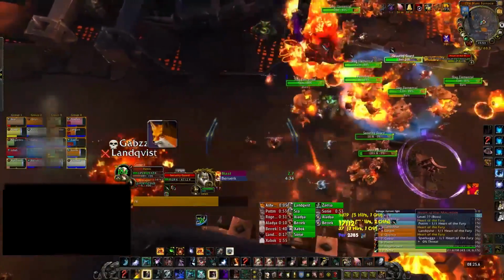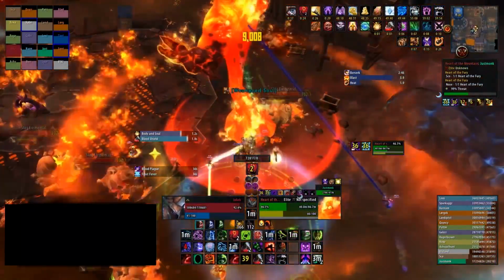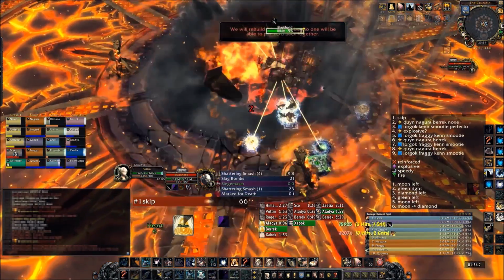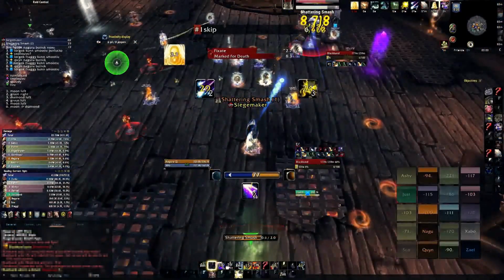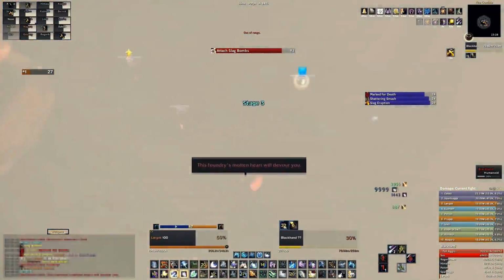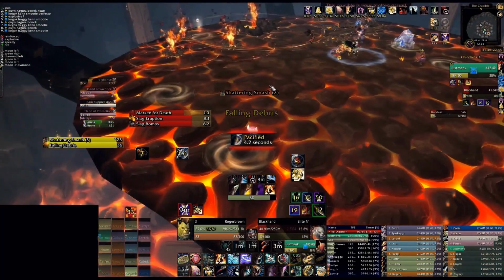Hardest Raid Bosses in WoD (Warlords of Draenor) | Method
Flash back to the past today as Roger Brown takes a dive into the top 3 hardest bosses from WoD including why they were hard and some contrversories surounding some of the bosses.

Storytime - Niklas Johansson
Chillseekers - Chill Cole
It Is What It Is (Instrumental Version) - Chris Coral
Ur Karma (SLCT Remix) (Instrumental Version) - Craig Reever